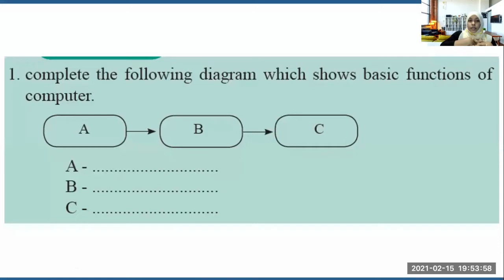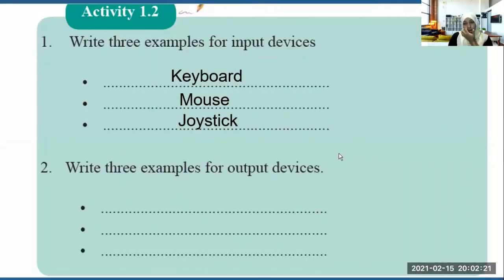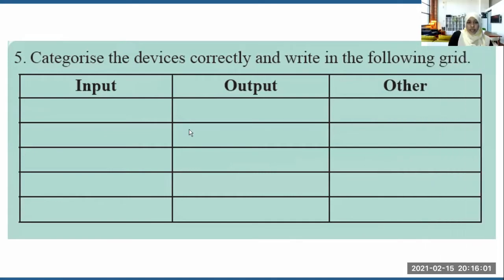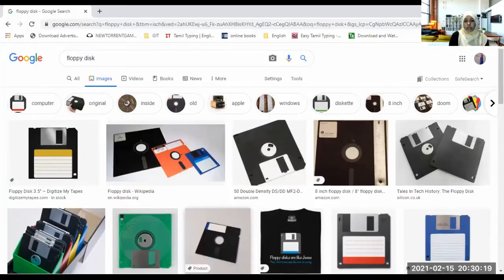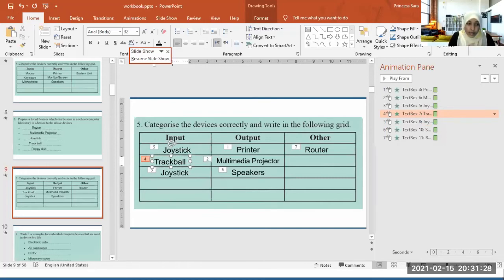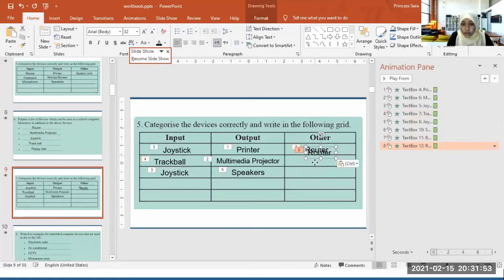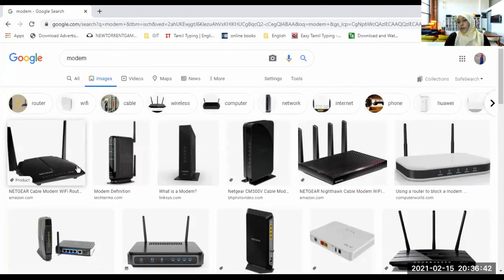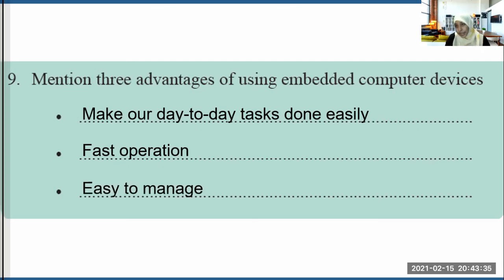Importance of computer (work)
watch our videos too